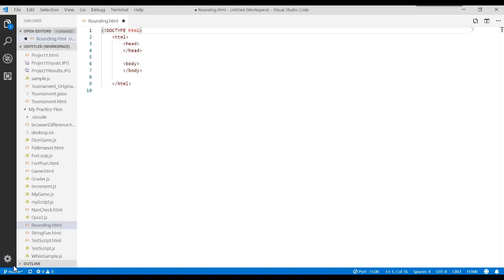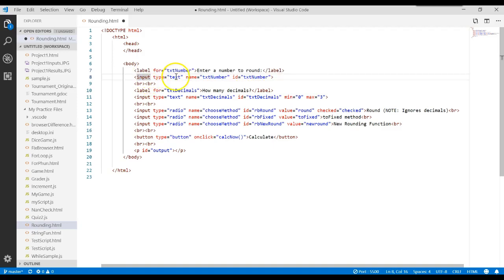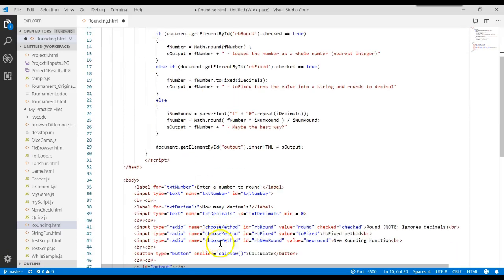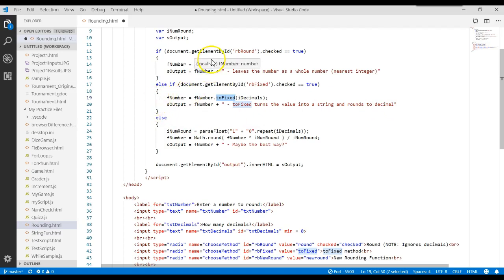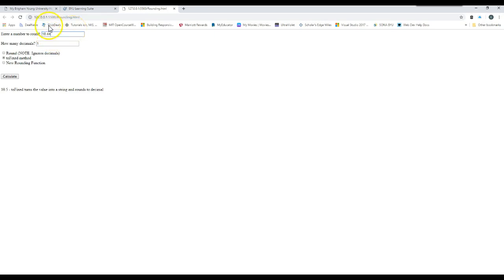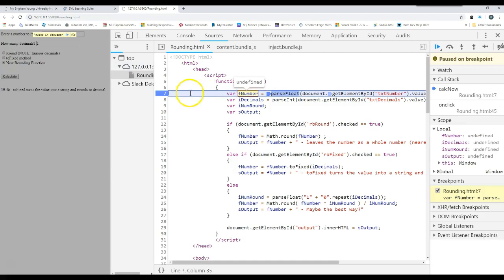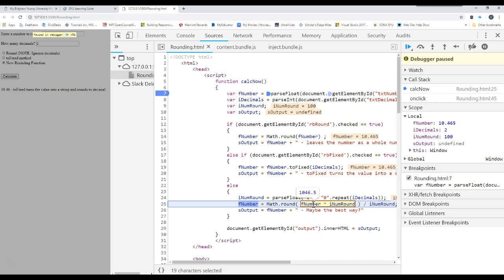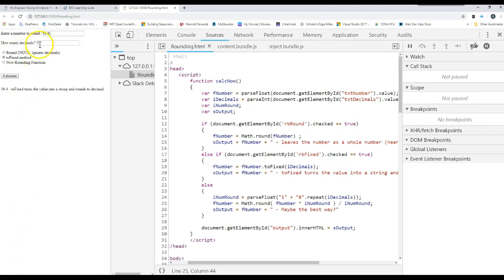JavaScript #16 Different Roundings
BYU IS303 JavaScript Different Roundings